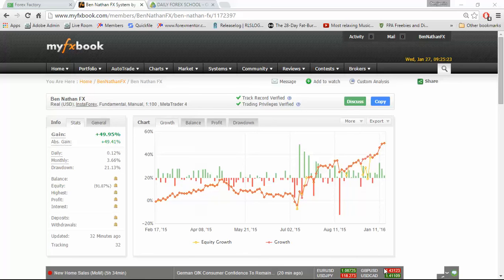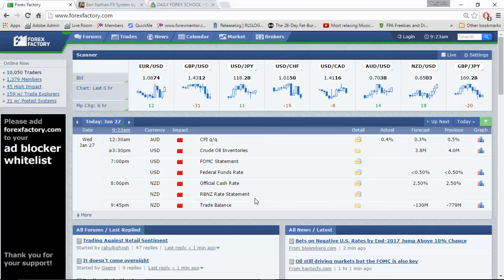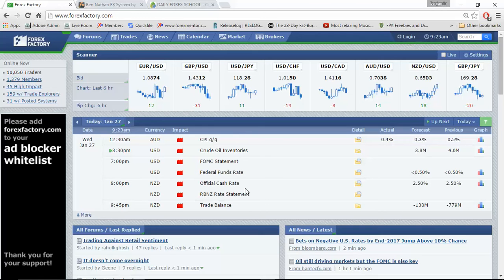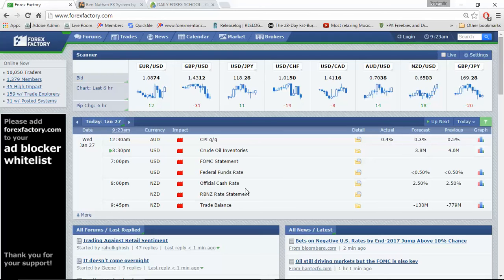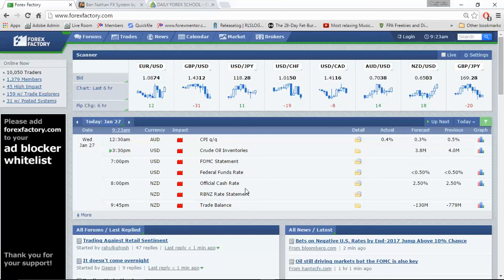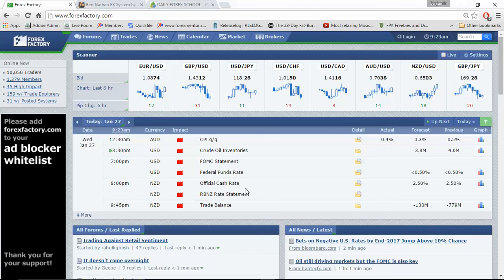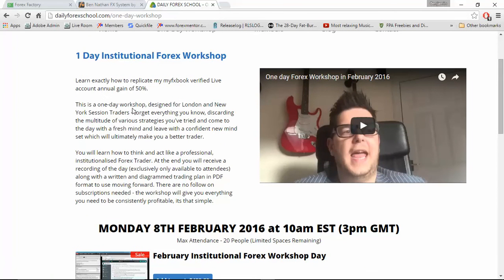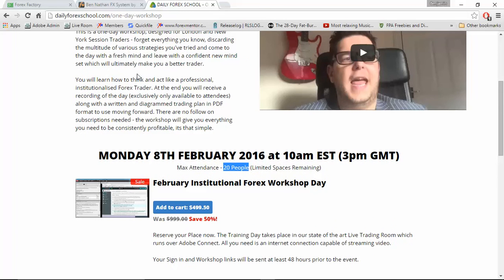Daily Forex School RBNZ Meeting Preview January 2016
I created this short presentation to show you exactly what to listen our for in today's awaited RBNZ rate decision / meeting.

You can learn to replicate my myfxbook verified 50% annual gain over